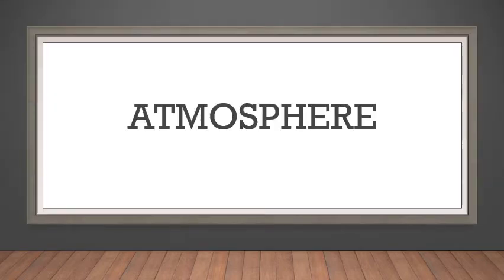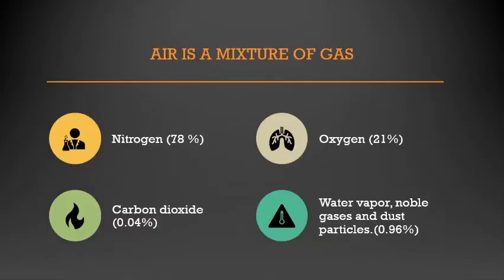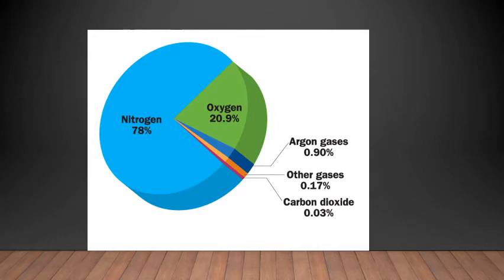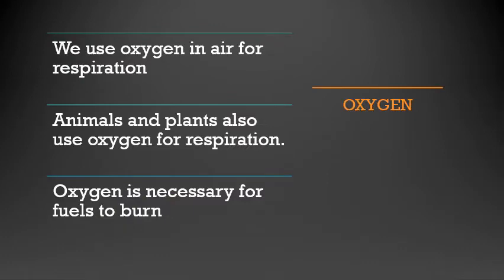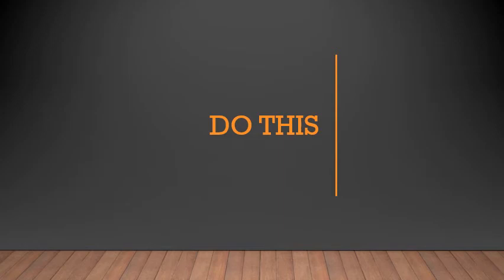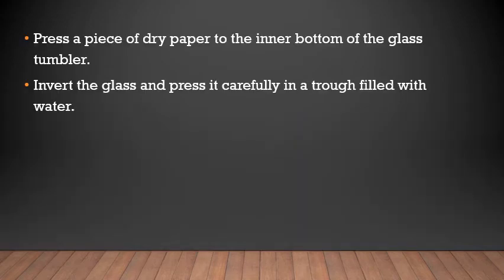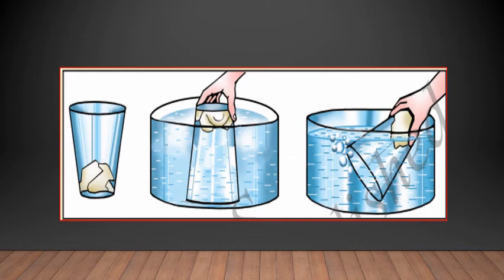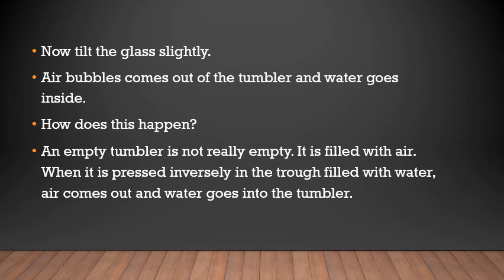5TH STANDARD/ E.V.S / CHAPTER 6/ AIR /VIDEO 15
5TH STANDARD/ E.V.S / CHAPTER 6/ AIR /VIDEO 15